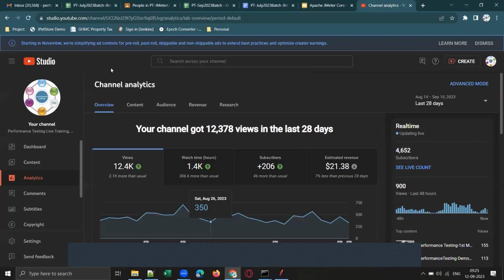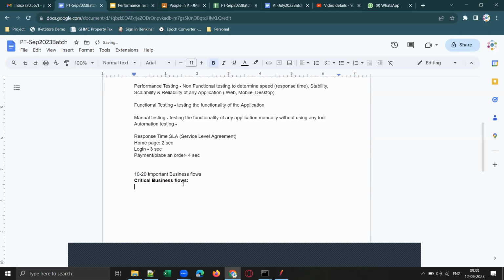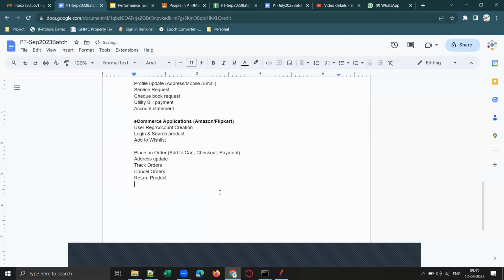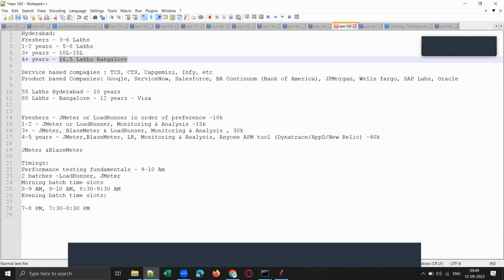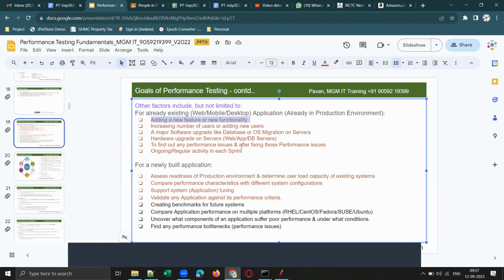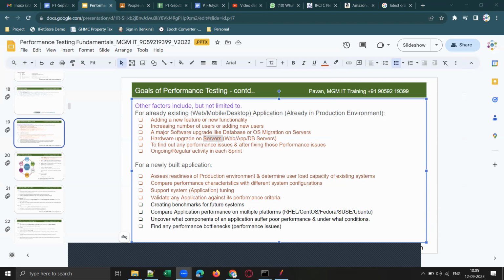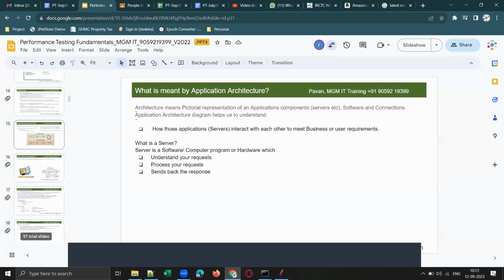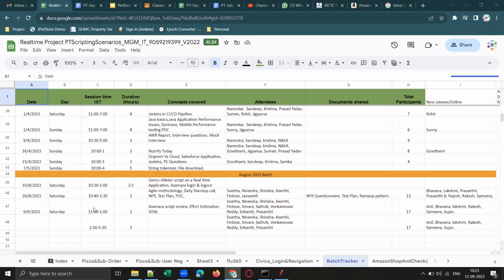Performance Testing-Demo3-Sep12-PT at high level,factors to do PT for existing application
1. Performance Testing at high level,
2. factors to do PT for existing application